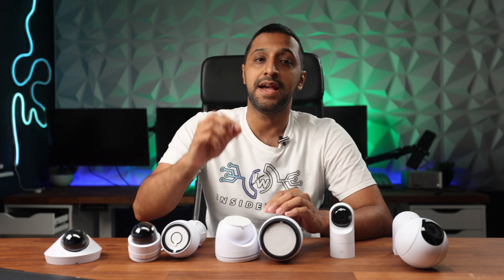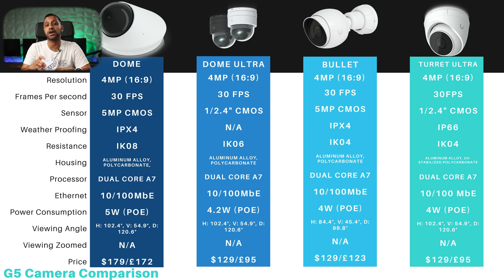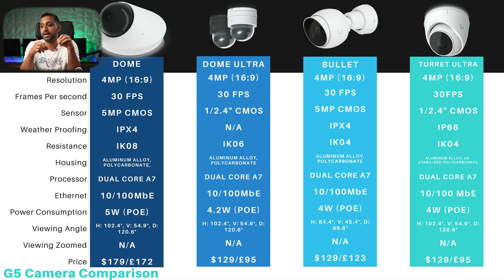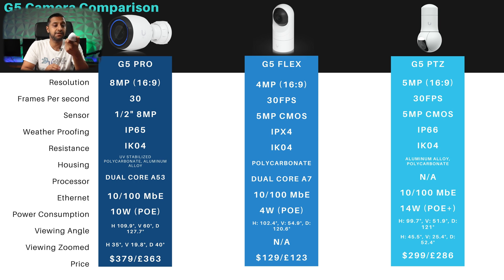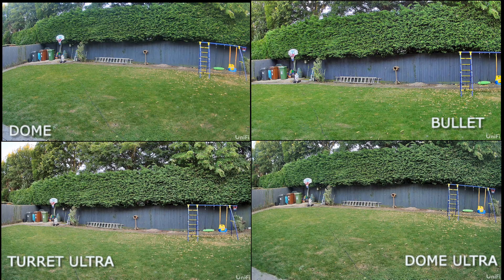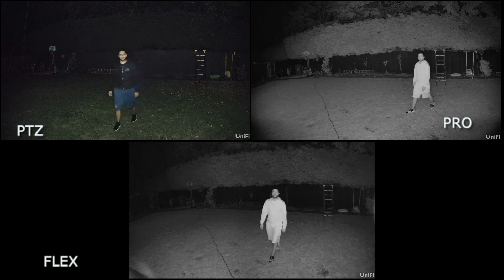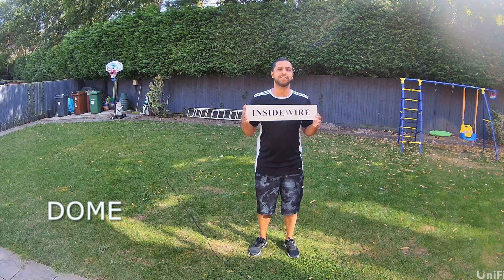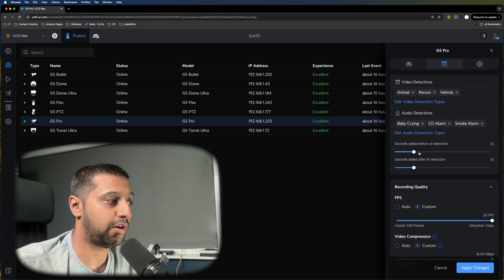Choose the right Ubiquiti CCTV Camera | Comparing all the UniFi G5 CCTV Cameras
Explore the complete comparison of Ubiquiti's Unifi G5 CCTV cameras in this detailed video. We dive into the specs, day and night image quality, and sound performance of each camera, helping you find the perfect security solution for your home or business. Whether you're considering the Ubiquiti Unifi G5 Bullet, Pro, or Dome models, this guide has you covered. Watch now to see which Ubiquiti Unifi G5 camera is right for you.

Links:
G5 Turret Ultra
G5 Pro
G5 Bullet
G5 Dome
G5 Dome Ultra
G5 Flex
G5 PTZ

Big shout out to @LinITXcom for sending me some of the hardware.

00:00 UniFi G5 Range
00:30 Spec Comparison: Dome, Dome Ultra, Bullet & Turrret Ultra
03:35 Spec Comparison: Pro, Flex & PTZ
05:22 Day Time Test 1
06:07 Night Vision Test
06:44 Day Time Test 2
07:38 Audio Test
08:25 UniFi Protect Settings
10:36 What you need to know about UniFi protect?
11:08 Thoughts on the Cameras